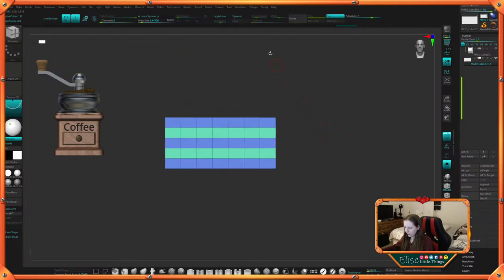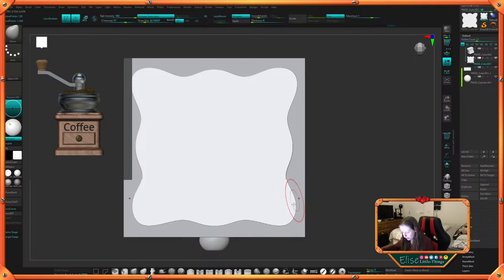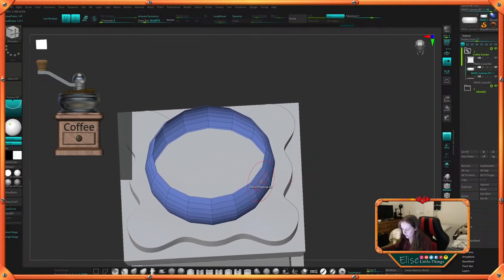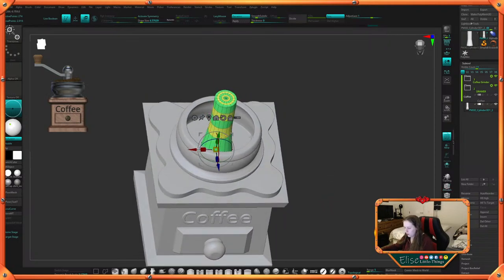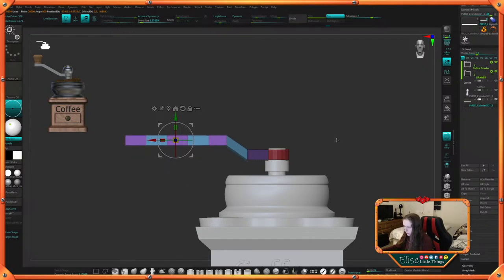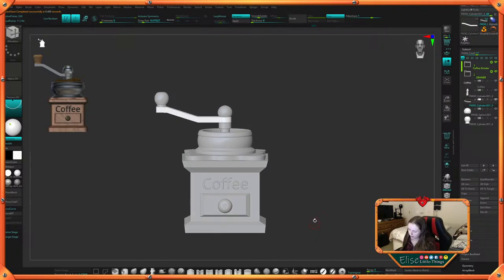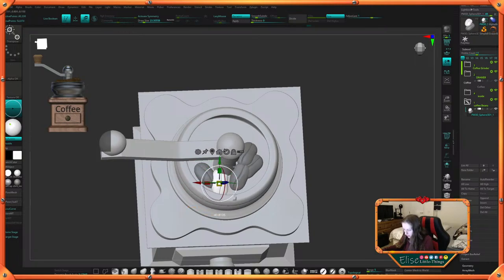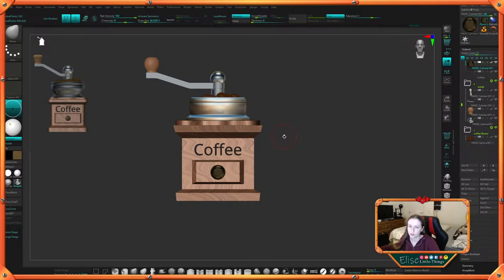Coffee Grinder - Zbrush @eliselittlethings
Get ready for an electrifying event!  I'll be live streaming as I dive into the thrilling world of coffee grinder design! Don't miss out on the excitement!"